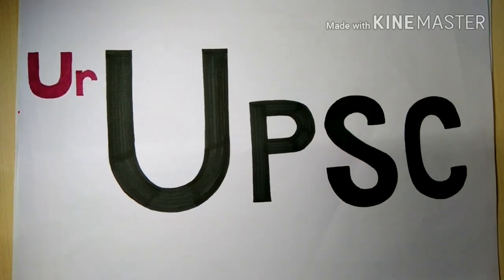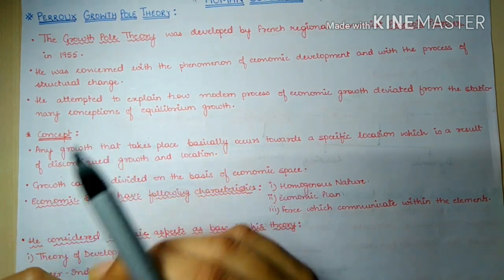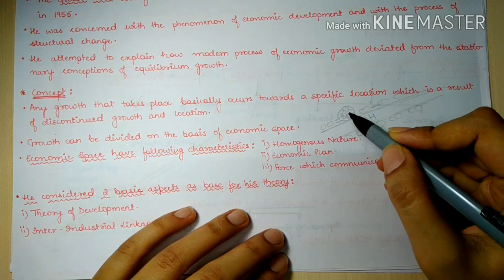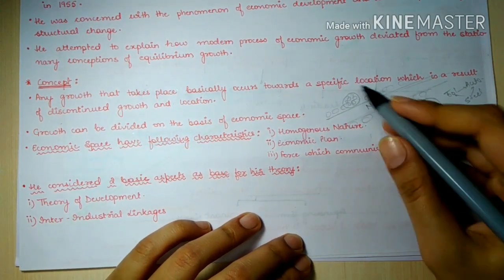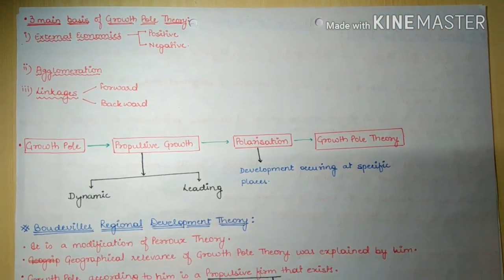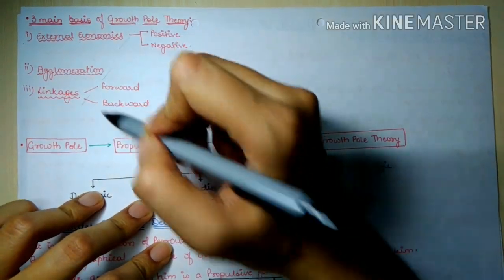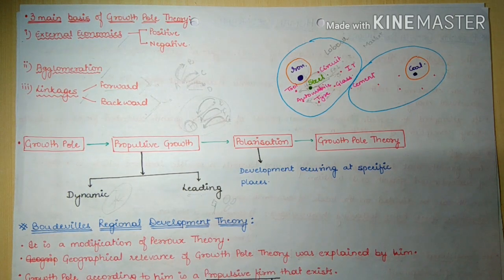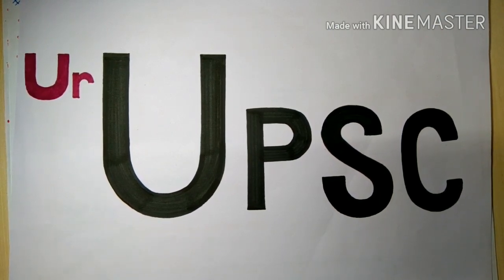Growth Pole Theory (part-10 Economic Geography)